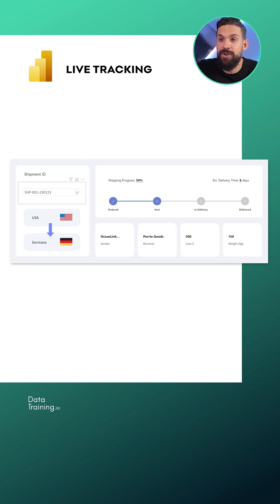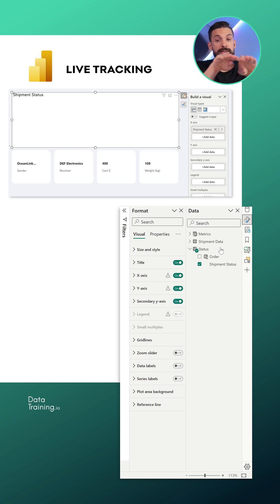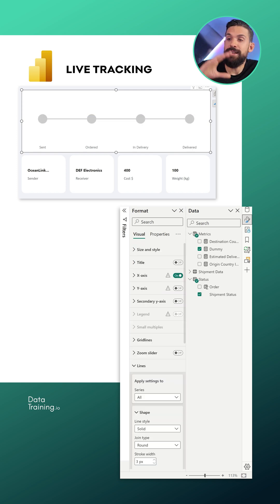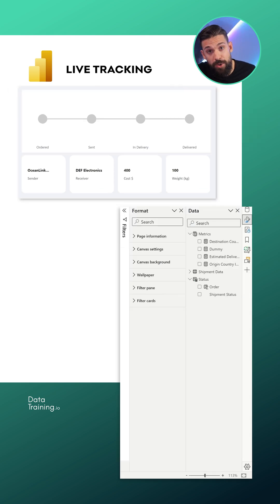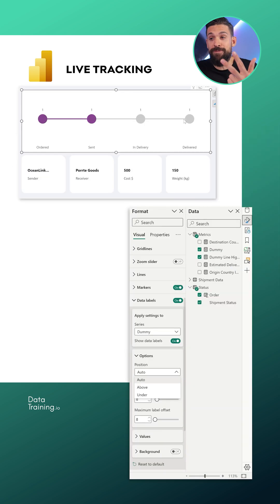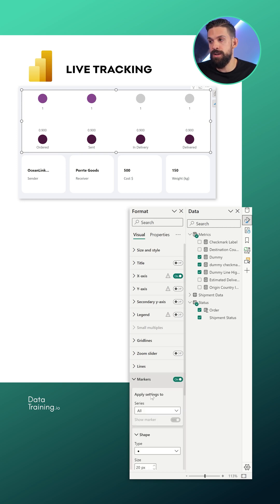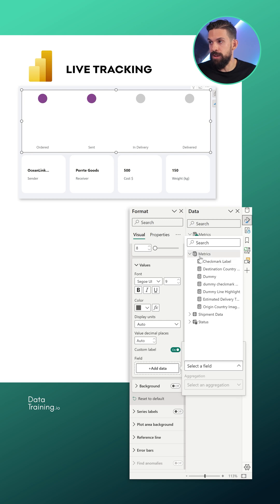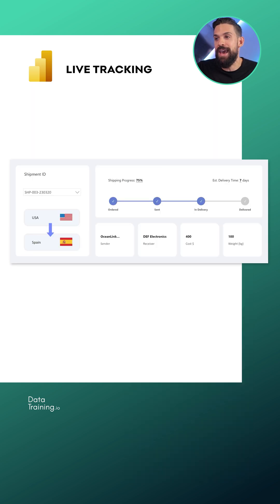Amazon shipment tracking indicator in Power BI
Transform your Power BI reports with me